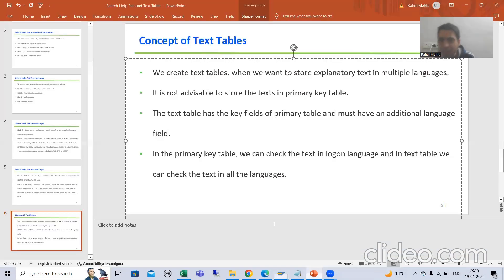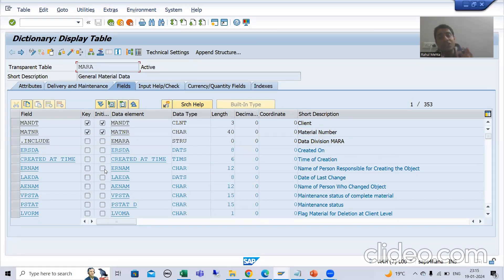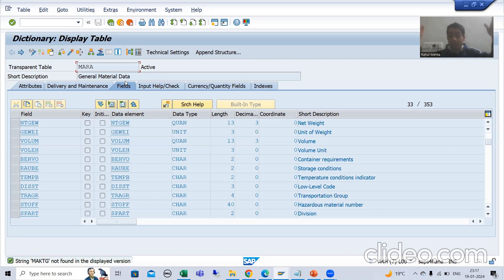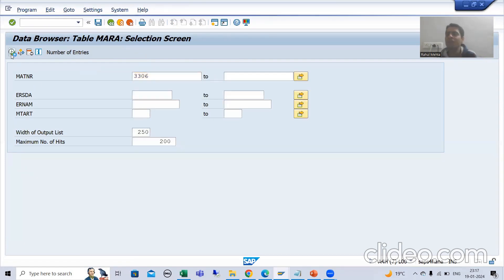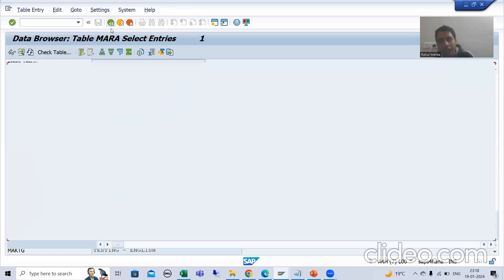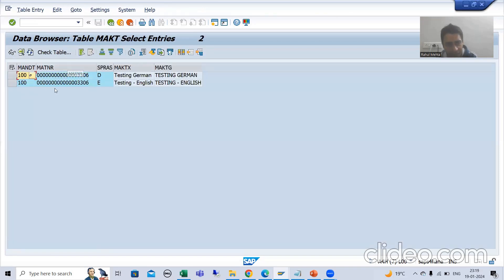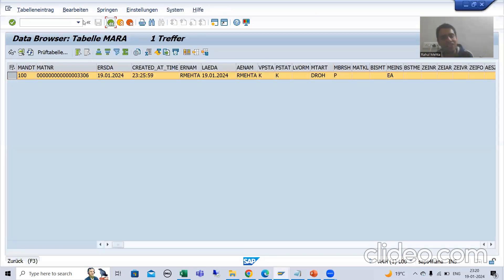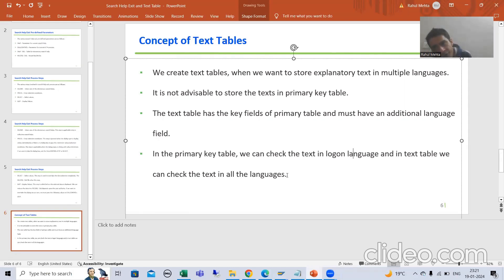71 - ABAP Dictionary - Text Table - Introduction Part2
Understanding of Below Mentioned Points.

- In the Primary Key Table, We Can Check the Text in Logon Language for the Non-Key Fields of Text Table.

-In Text Table , We can Check the Text in All the Languages.